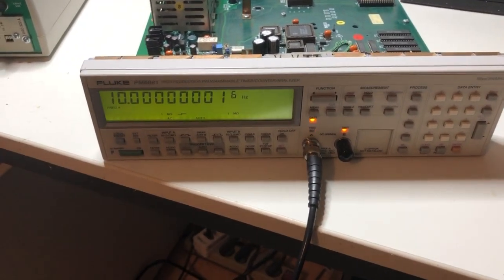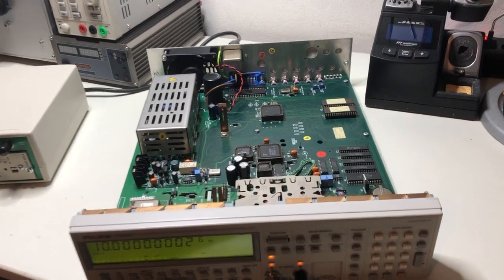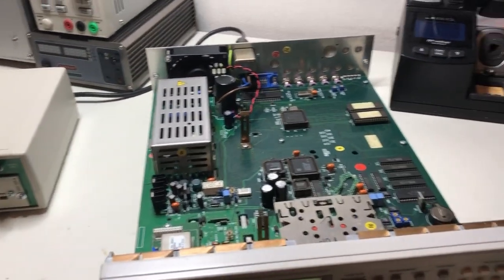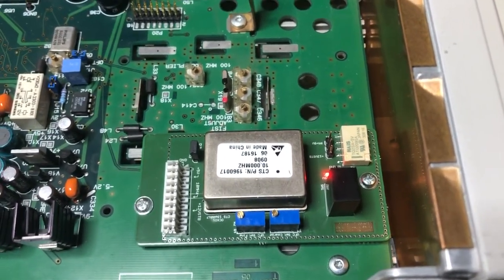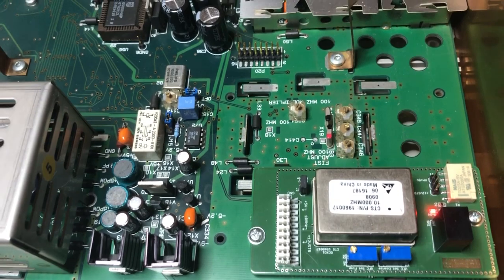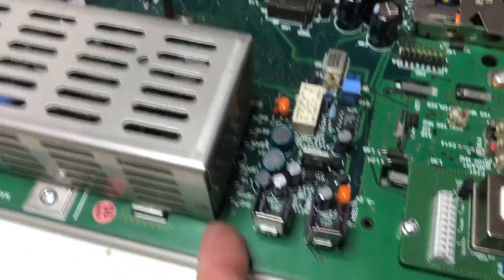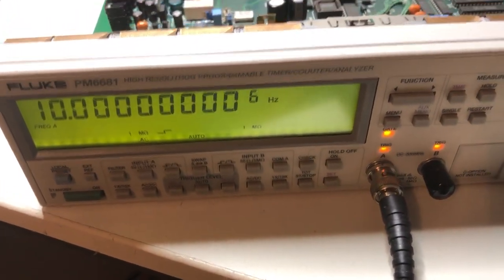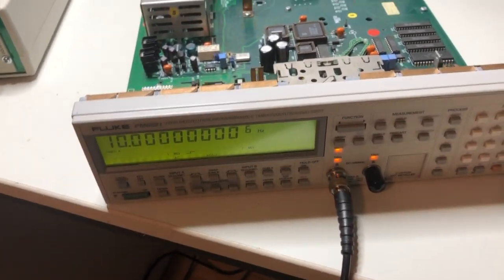FLUKE PM6681 Refurbishing, OCXO Upgrade and Calibration with the newly build PLISCH UQO322 GPSDO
Finally (after more than 2 Years) I had time to Refurbish my FLUKE PM6681 Counter.

1) Gave it a thorough cleanup  (looks like New no)
2) Replaced the old Scratched Display Protective Plexiglass
3) Preventively made a complete Electrolytic Recap (plus a few more)
4) Replaced the Noisy FAN
5) Designed a new OCXO for most of the PM66xx Series and fitted it
6) Calibrated it with my lately PLISCH UQO322 GPSDO build.

Result : 10 Rock Solid Digits and a almost New looking PM6681 :-)